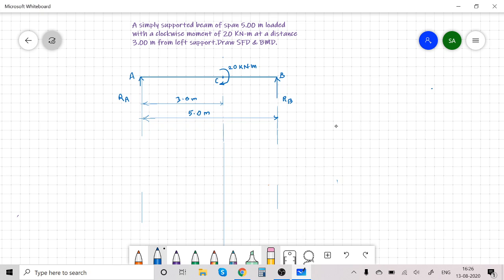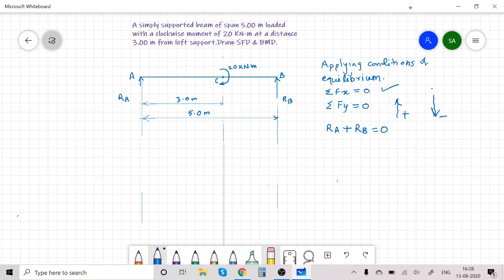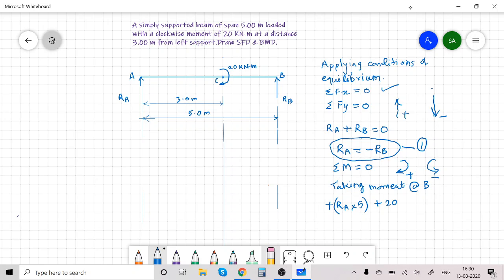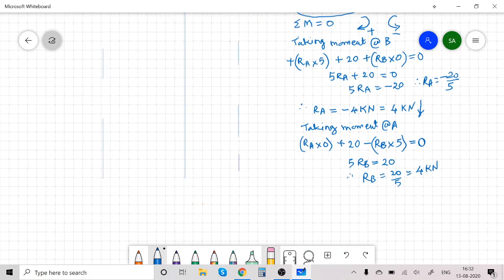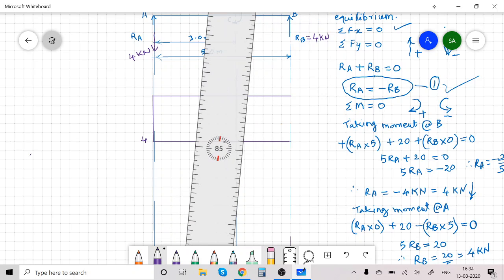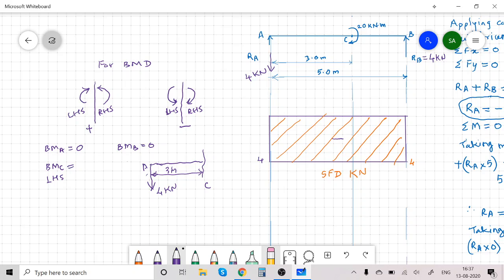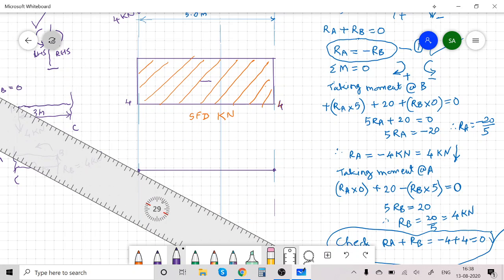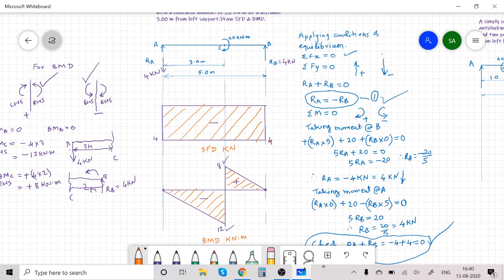SFD BMD 5 Couple only-By S.G.Anturkar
SFD & BMD of simply supported beam subjected to moment.